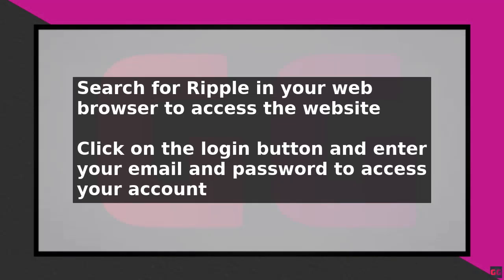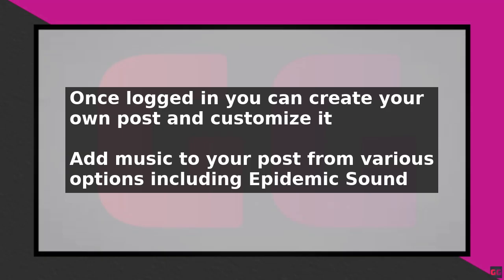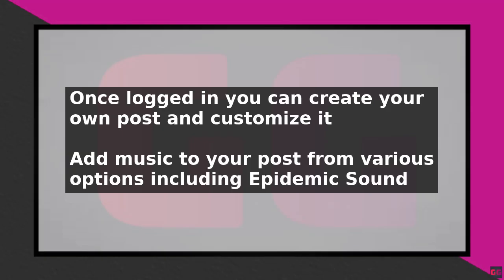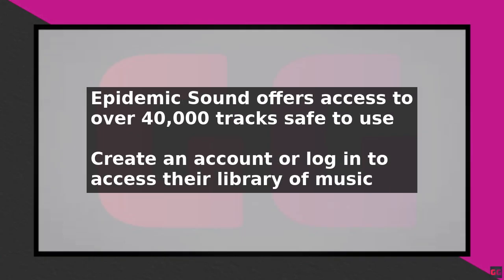How To Use Epidemic Sound In Rip (2025)